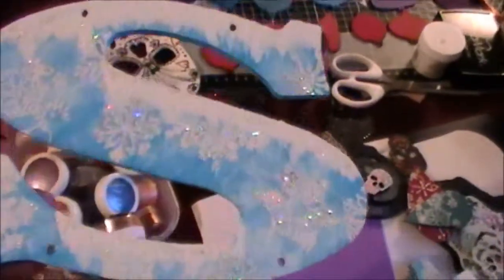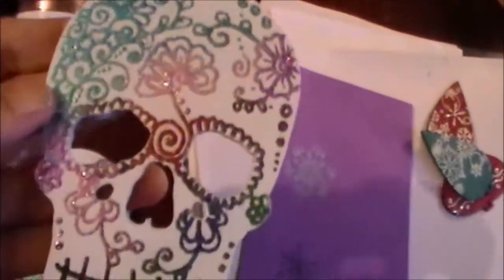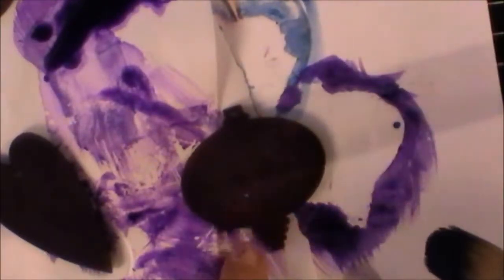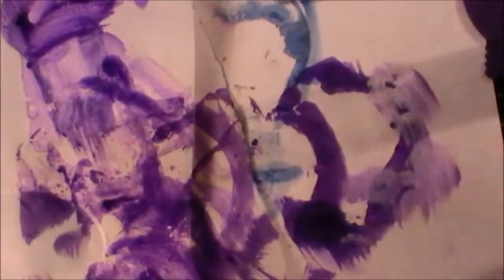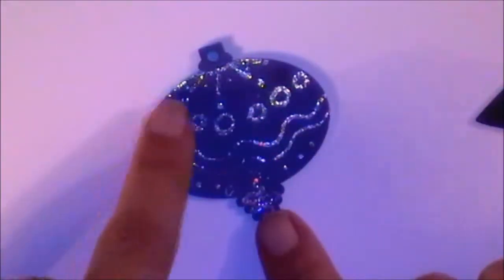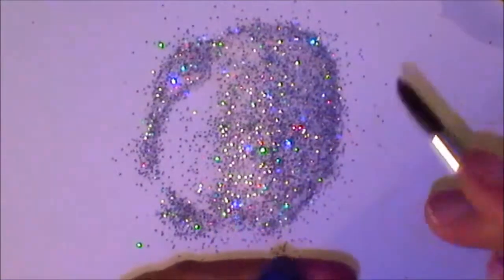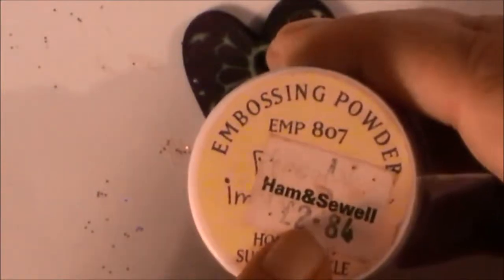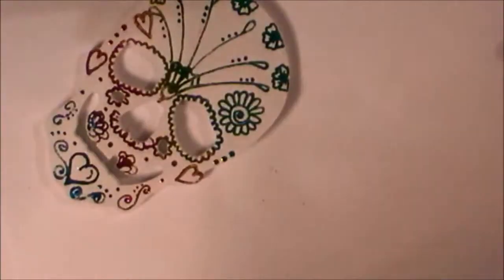A tutorial on Christmas Decorations and some things I made!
Hello again, Thankyou so much for watching my videos.

Each Item is a unique piece unless other wise stated.

The beautiful art work on my SpiritStones Picture is Leo Freespirit and he is and his youtube is here

And just for the record, my husband is a vegan chef and you can find his

Have a great day x